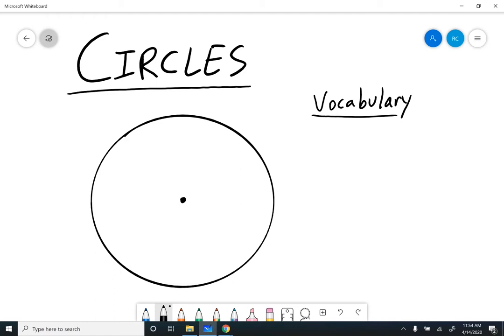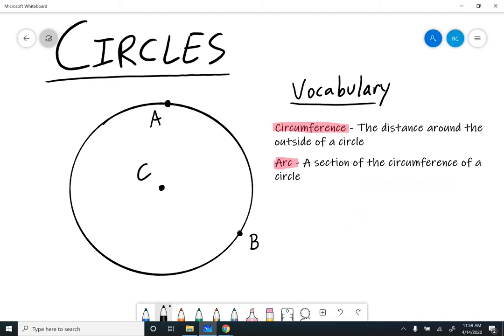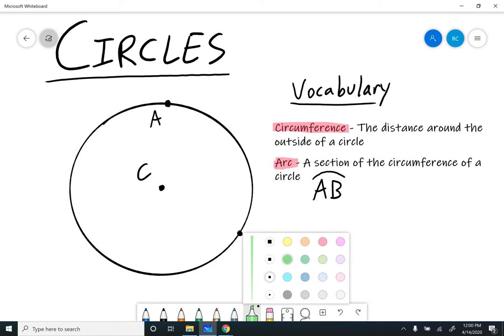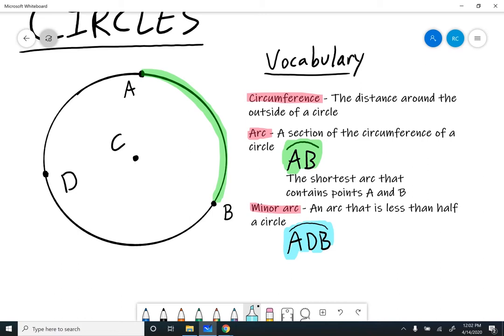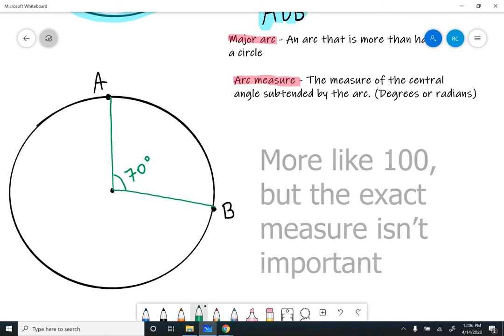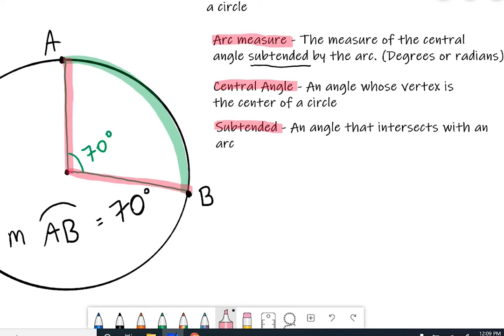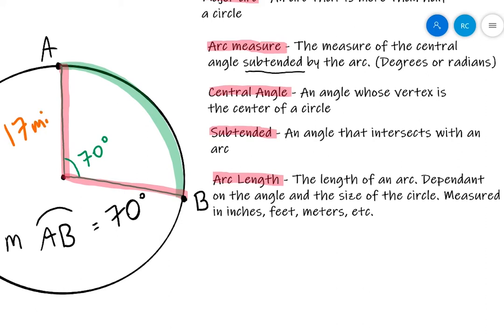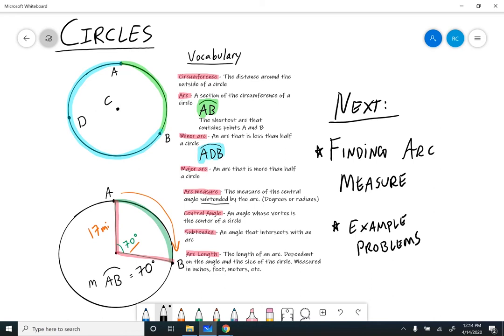Circles and Arcs: The Vocabulary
Today's video is on a BRAND NEW TOPIC and contains a ton of new vocabulary, so you should probably have your notes handy!